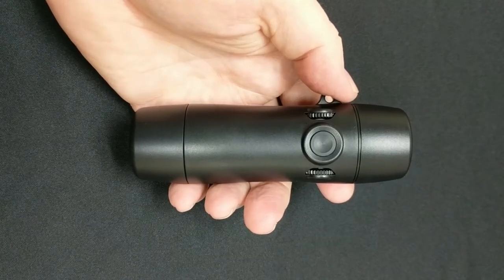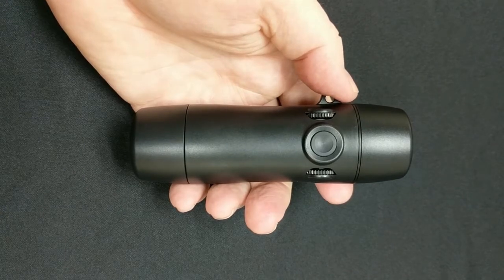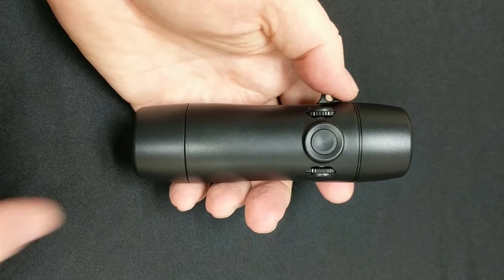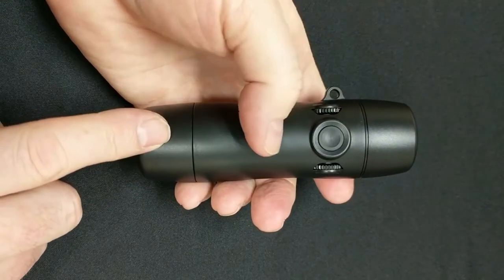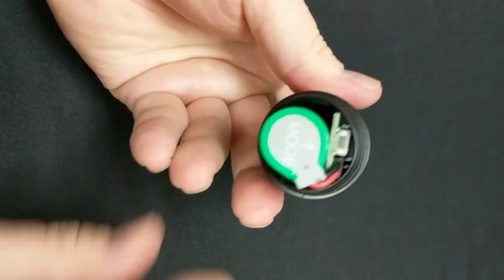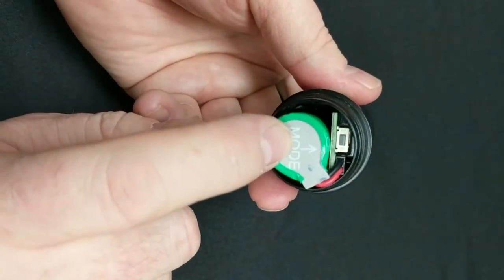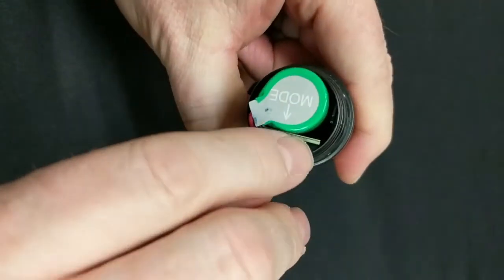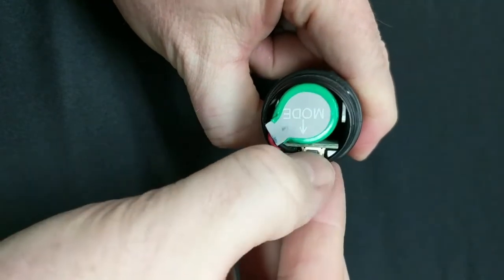TruTone EMOTE® Electrolarynx: Mode Setting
The TruTone EMOTE® electrolarynx has six modes. This video shows you how to change the modes in the newest and best artificial larynx.

The New TruTone® Plus electrolarynx has two modes, and this video will also show you the method to change between them. However, the instructions for modes 3-6 do not apply.

We are now a part of Atos Medical; please contact Atos for support